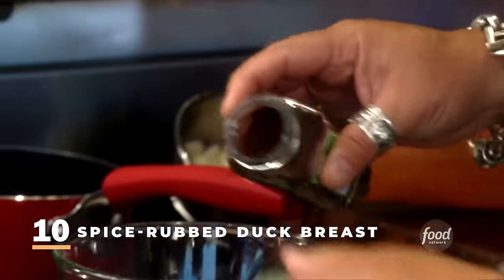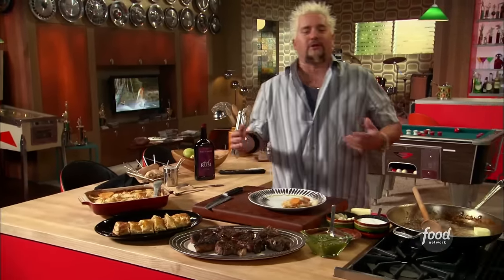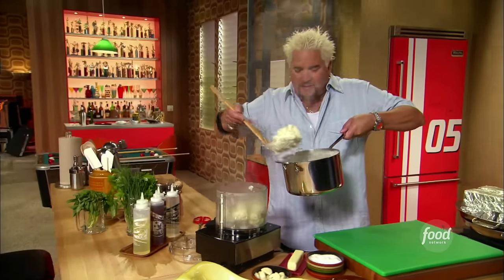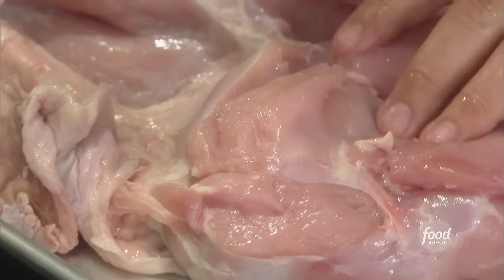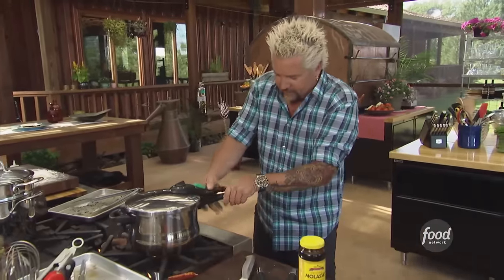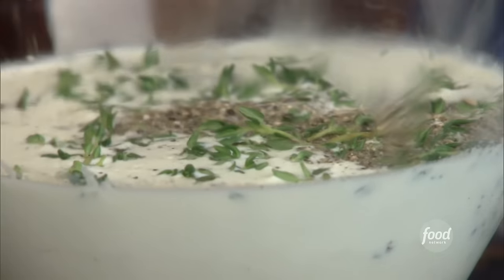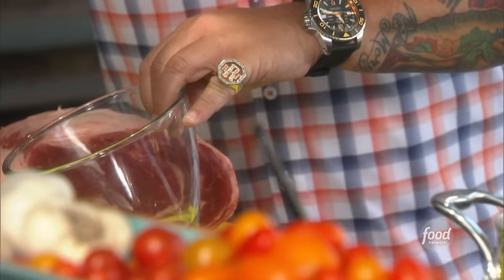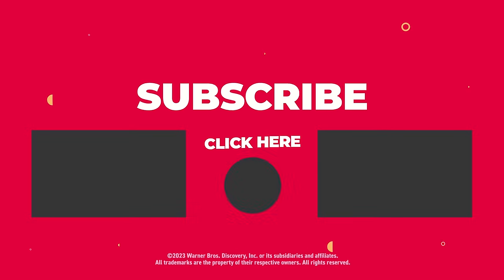Guy Fieri's Top 10 Holiday Recipe Videos | Guy's Big Bite | Food Network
From Spice-Rubbed Duck Breast to Smoked Prime Rib with Brown Butter Garlic Sauce, these are Guy Fieri's top 10 holiday recipe videos of ALL TIME!

0:00 - Intro
0:06 - Spice-Rubbed Duck Breast
3:14 - Cheesy Root Vegetable Gratin
6:00 - Mean Green Turkey Machine
9:27 - Roasted and Pureed Cauliflower
12:44 - Shaved Kale and Root Vegetable Salad
15:32 - Pan-Roasted Turchetta
21:03 - Balsamic-Braised Leg of Lamb
26:56 - Sweet Potato-Onion Gratin
31:23 - Acorn Squash Soup
34:29 - Smoked Prime Rib with Brown Butter Garlic Sauce